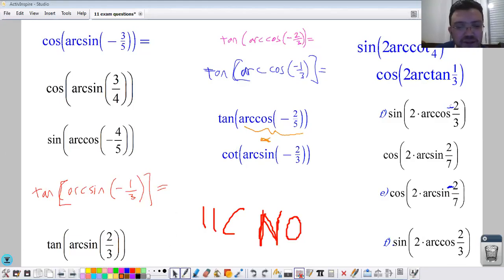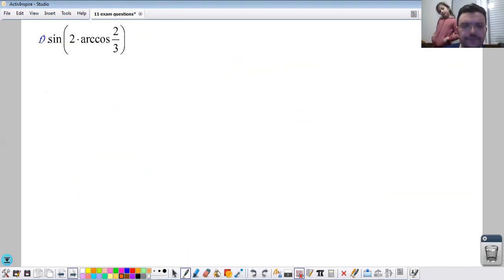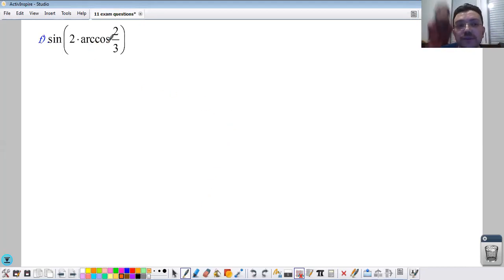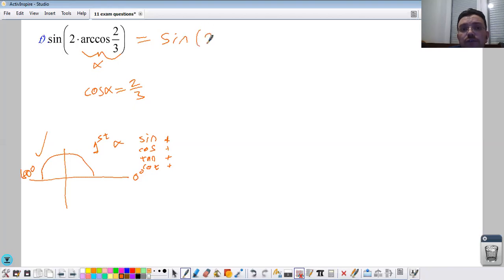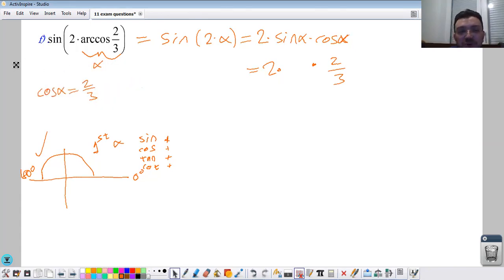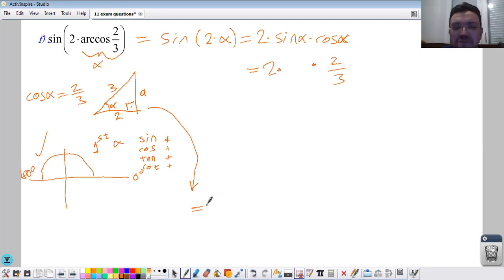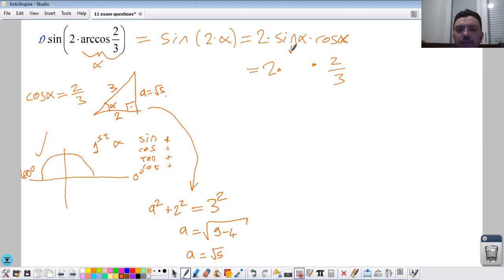Gr11 son link Inverse Trigonometric Ratios for any angle example 1